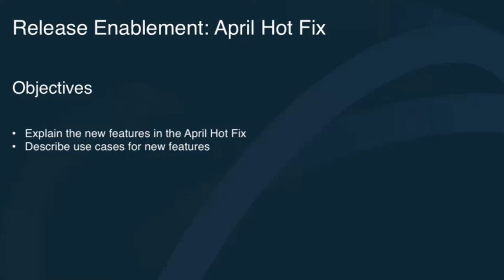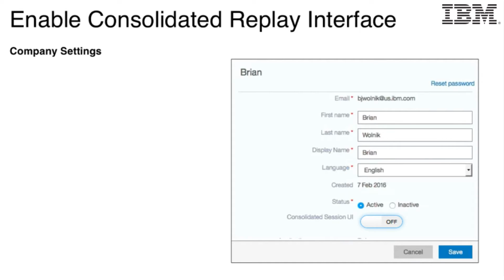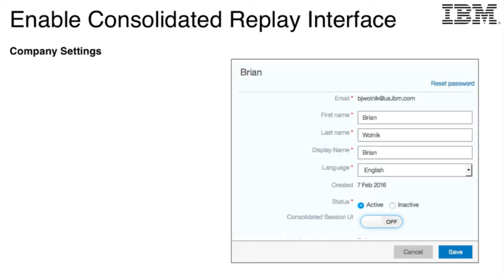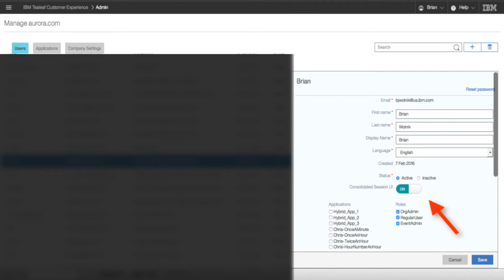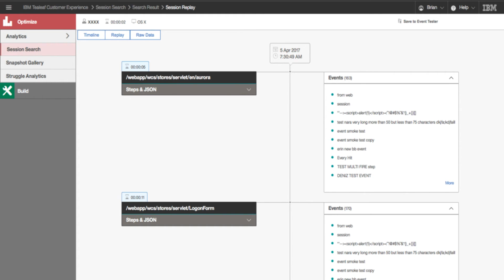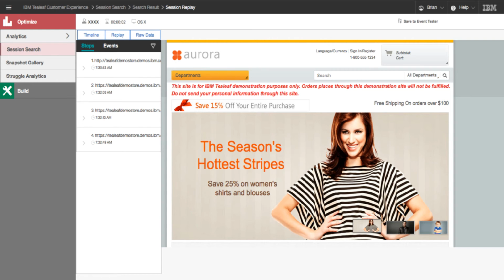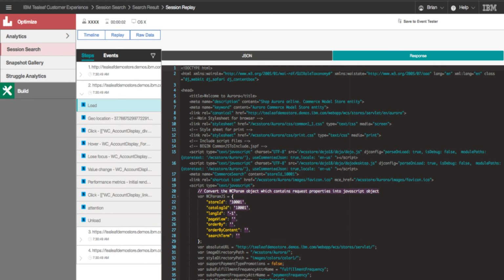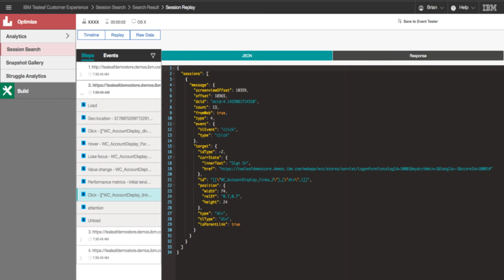April 2017 Hotfix Enablement: Tealeaf CX on Cloud